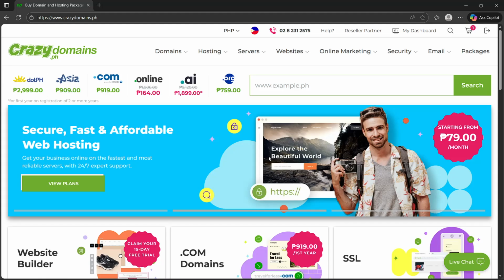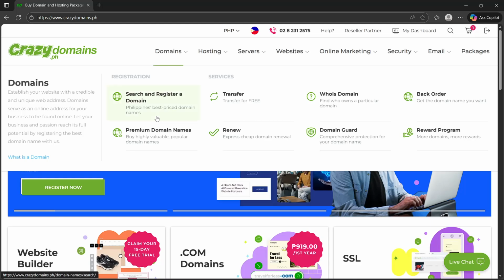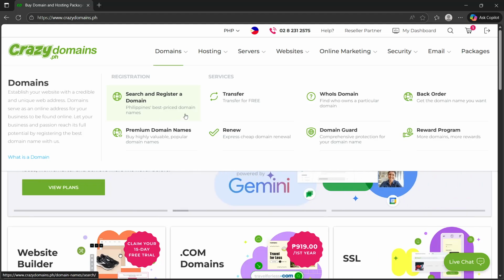How to Create Subdomain Crazy Domains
In this video, I'll show you how to Set Up a Subdomain in Crazy Domains. The method is very simple and clearly described in the video. By following all the steps in the video, you'll be able to easily learn how to Set Up a Subdomain in Crazy Domains.